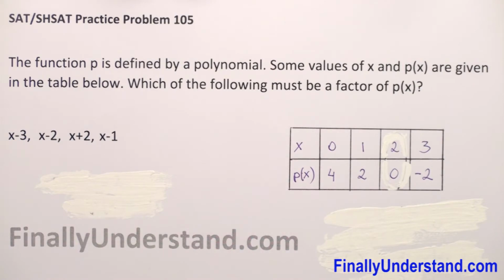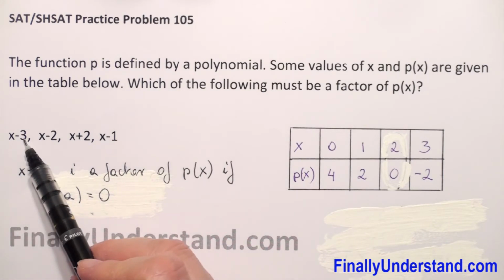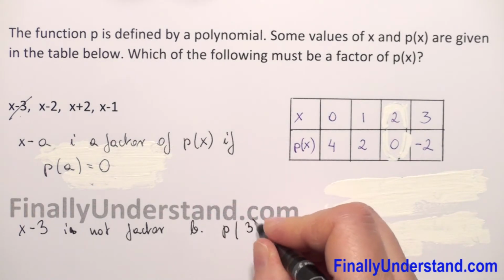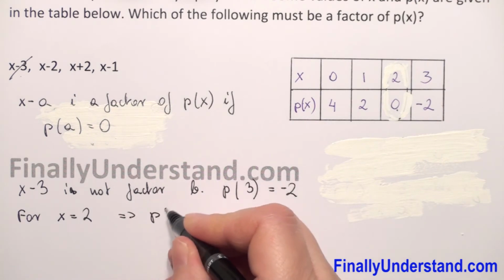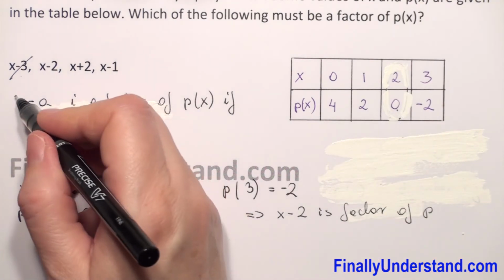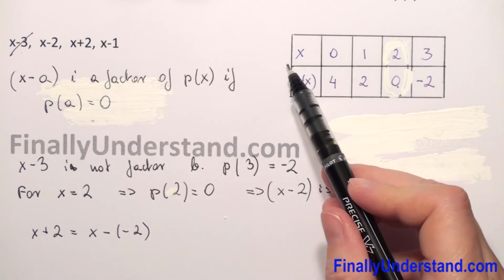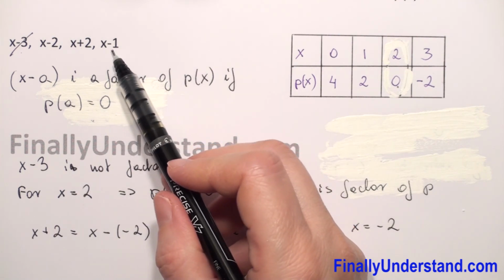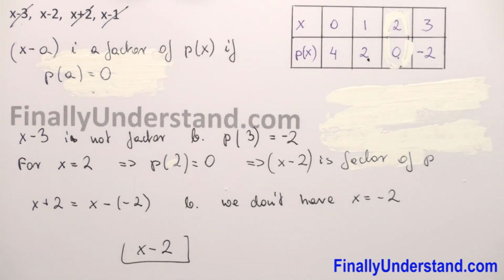SAT & SHSAT Practice Test Examples | Step-by-Step Math Solutions 105